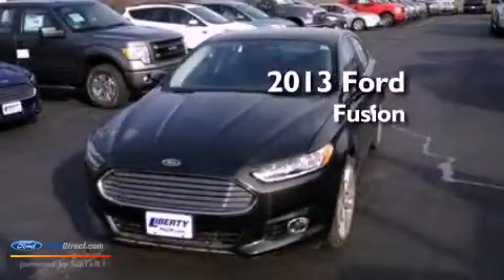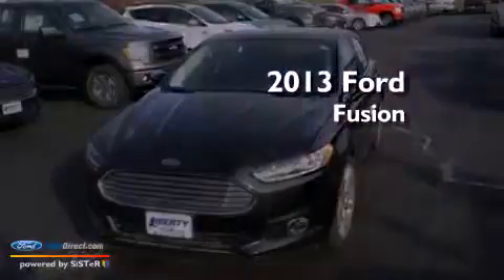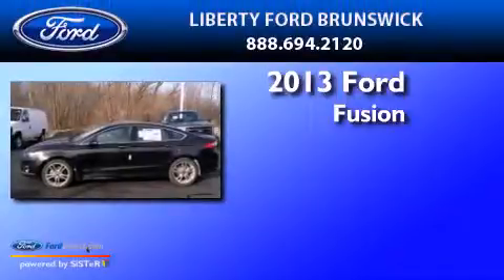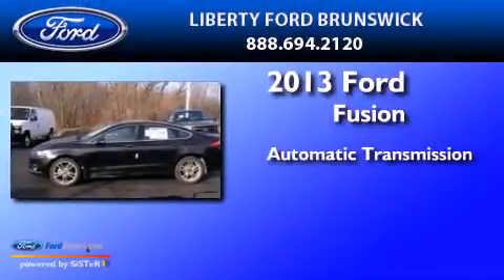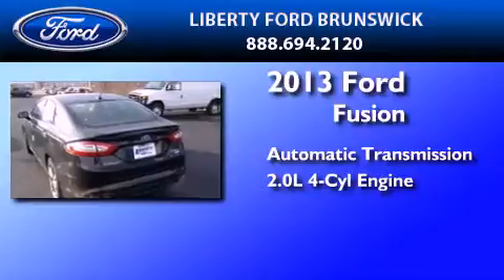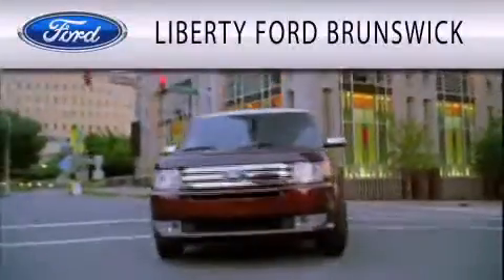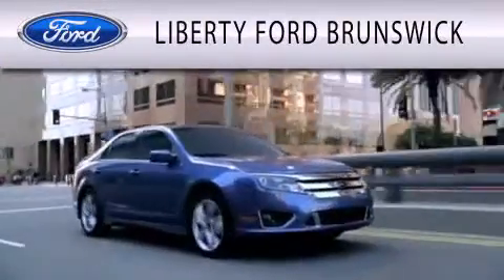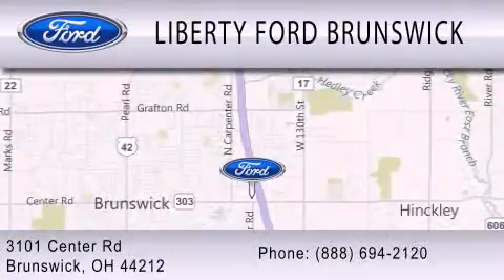2013 Ford Fusion Brunswick OH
Year : 2013
 Make : Ford
 Model : Fusion
 Engine : 2.0L I4 16V GDI DOHC TURBO
 Trans . : 6-SPEED AUTOMATIC
 Exterior : TUXEDO BLACK
 Miles : 27

 Stock : M61205